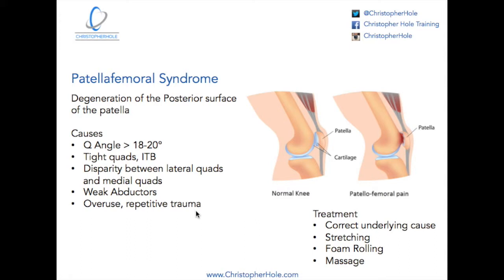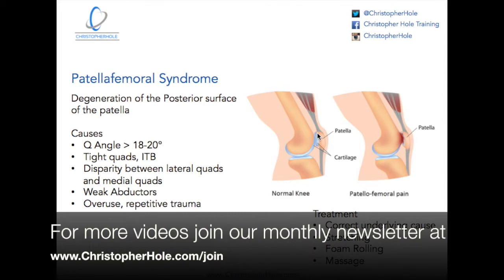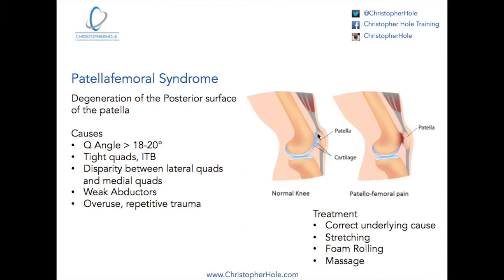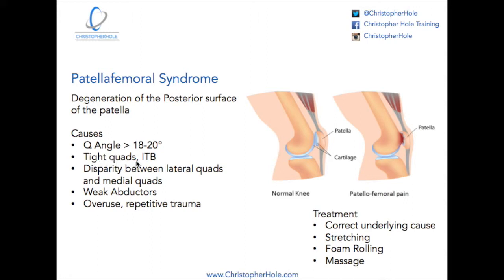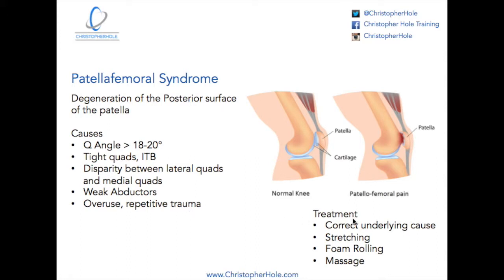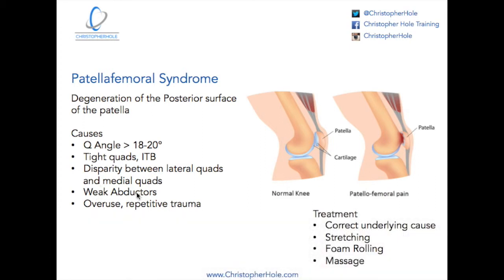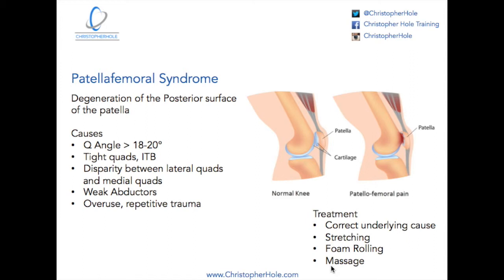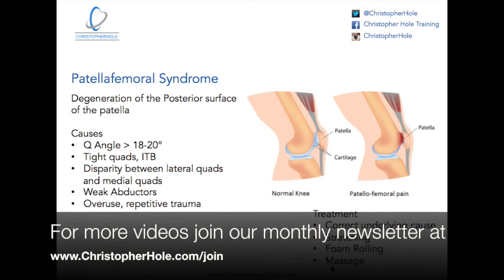Injuries and Rehab Patellafemoral Syndrome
Injuries and Rehab Patellafemoral Syndrome, For more info join our monthly newsletter